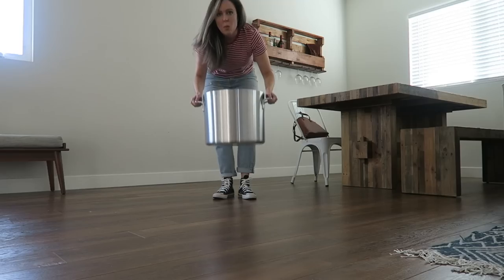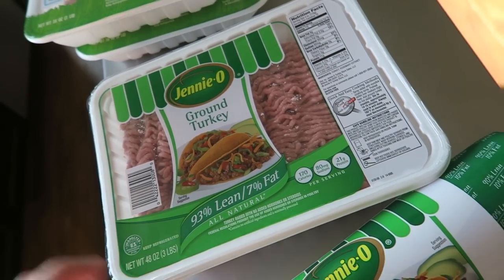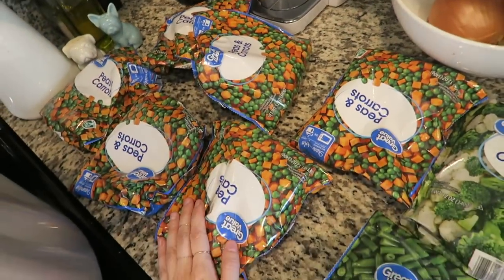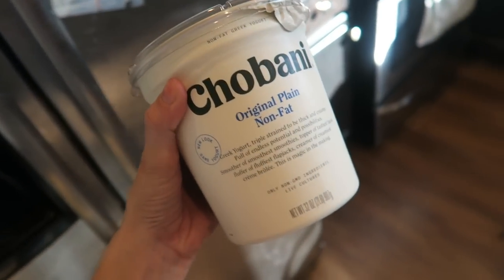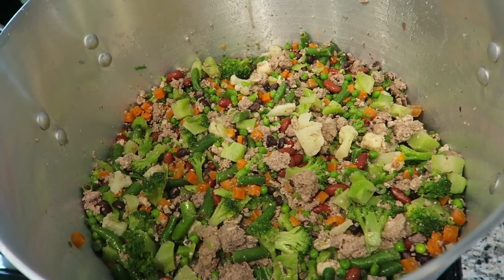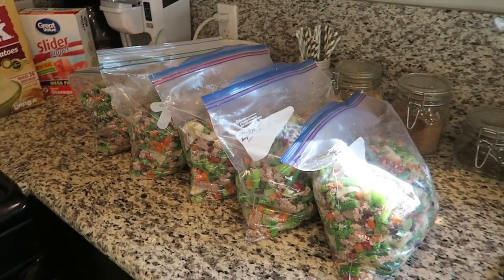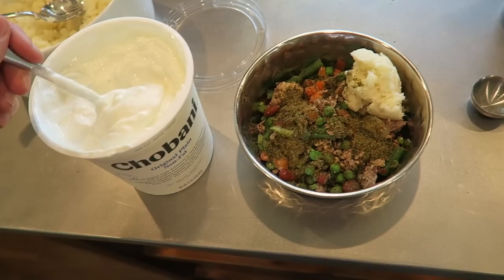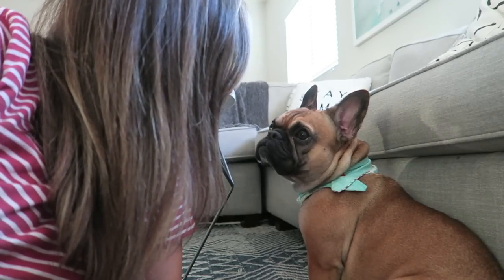HOW TO COOK FOOD FOR YOUR FRENCHIE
► Recipe:

"Fab Frenchies Chef Hanna's Feast:
8-10 pounds of meat, ground beef and ground pork are great choices because they are not common allergy sources but choose your protein based on your dogs needs.
Cook with 3 tbsp canola oil
*Drain meat of excess grease after cooking & adding other ingredients

3 bags each of frozen:
12 oz peas
12 oz carrots
24 oz bags of broccoli, green beans, cauliflower and spinach.
Let thaw on counter- no need to cook the vegetables before adding to cooked meat mixture.

Add 3 cans kidney beans and 3 cans black beans (drain & rinse)
Mix together and mix in 3 tbsp of coconut oil
2 teaspoons Iodized salt

Cool and then freeze in ziplock freezer bags.

Make a half box instant mashed potatoes in a pot. Cool and put in fridge.
Each dog gets big scoop mash taters with one cup meat and veg mix on top. In morning and And evening put one 1 tbsp of Wholistic Canine Vitamin Suppliment you can find on Amazon.

The potatoes act as the filler instead of corn that bag dry dog food has which is an allergic for a lot of frenchies. You will need to feed a larger amount in bowl because unlike dry food it doesn't expand in the belly, so keep an eye on your dogs weight if it looks like it may lose weight give bigger bowls full or less if it starts gaining. You will never have a finicky eater and will never have to worry about dog food recalls.

Reminder:
If you normally feed 1 cup of kibble, increase to 1.5 cups per feeding. Adjust accordingly for your dog's normal diet"